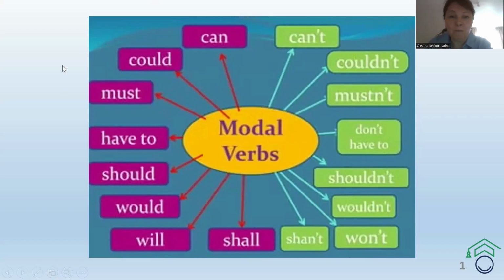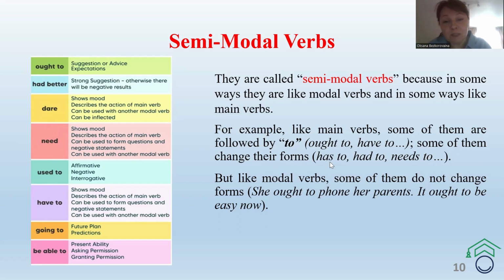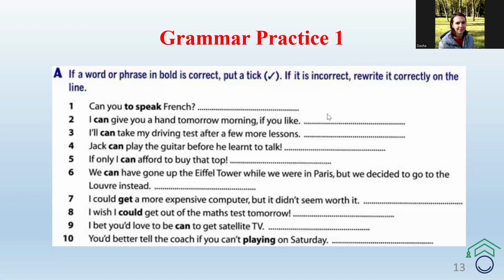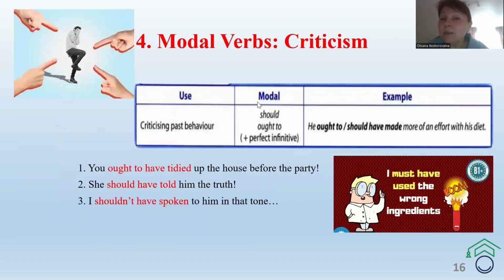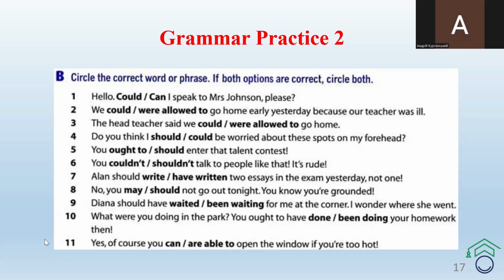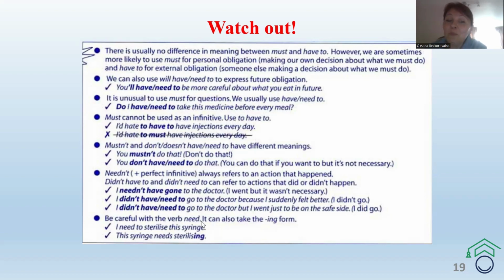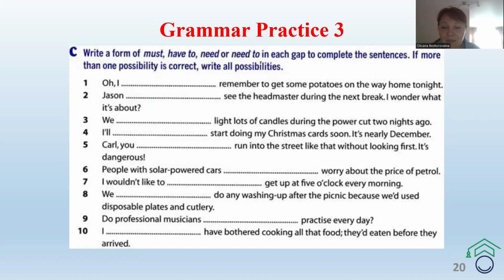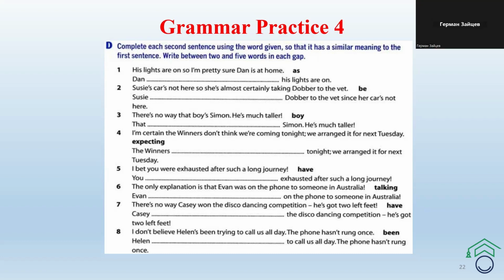22.05.24 р. | ЄВІ | Англійська мова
22 травня 2024 року відбулося чергове онлайн заняття  з циклу освітніх заходів щодо підготовки студентів до Єдиного вступного іспиту з англійської мови.
Тема заняття: Modal Verbs.
Спікер: доцент кафедри англійської філології Оксана Безкоровайна.